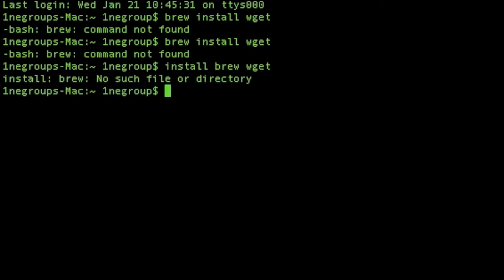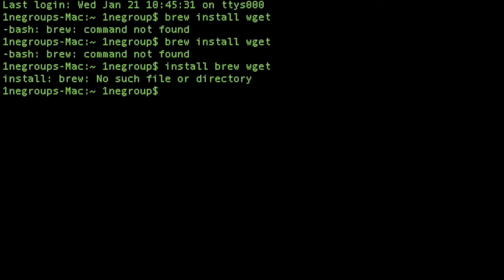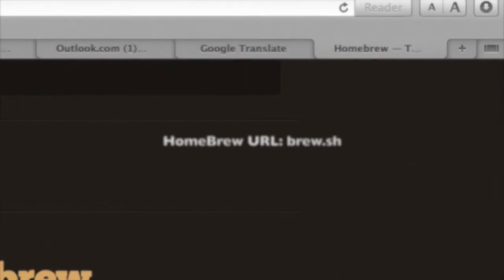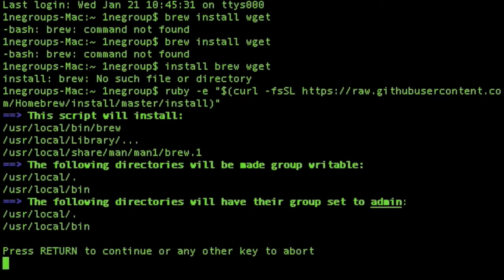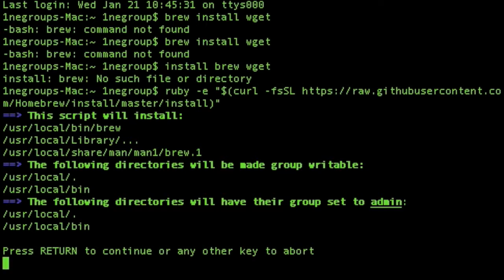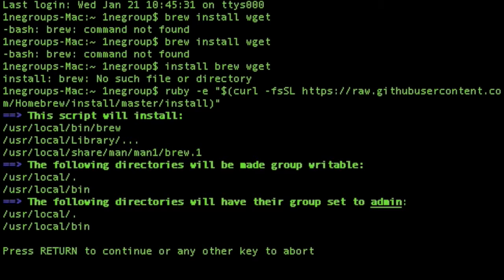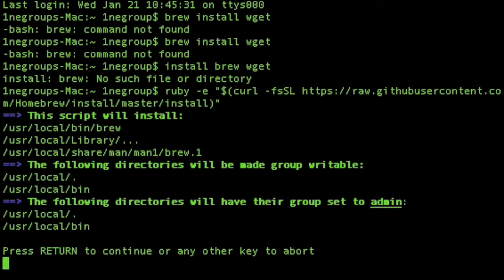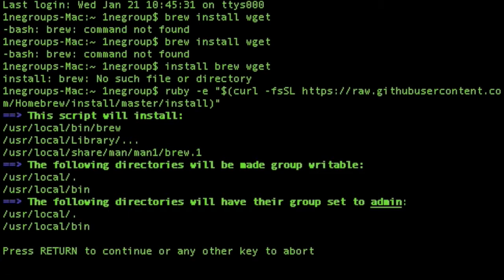Install Homebrew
So I Found homebrew the other day and it works. This shows you how to install brew and how it works. Some links, commands, and instructions are below.

Instructions: Run 'brew doctor' before you install anything
                    Run 'brew help' to get started